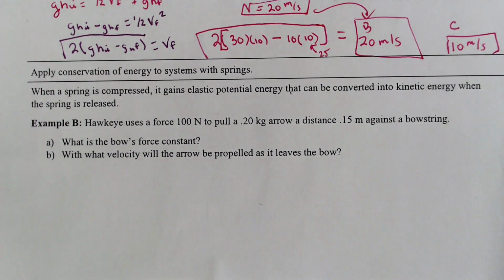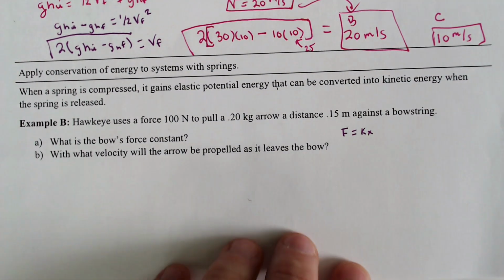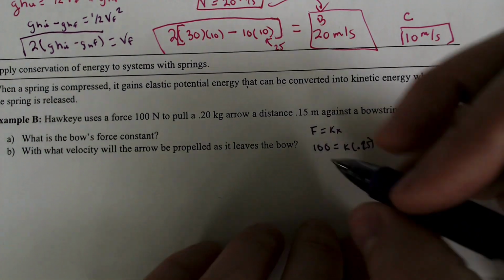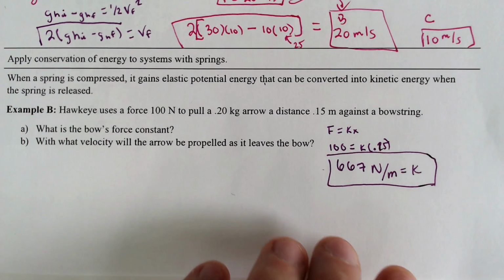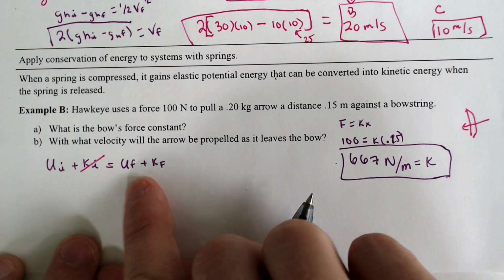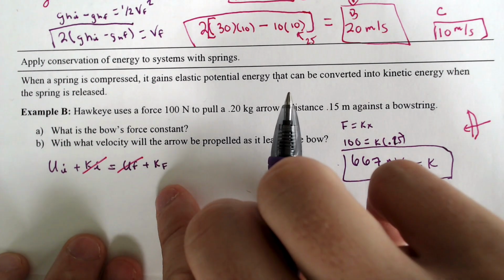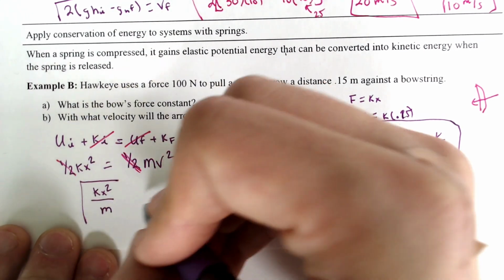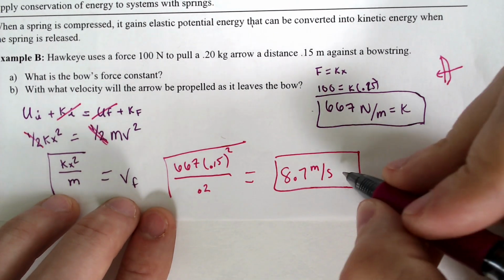Springs and conservation of energy